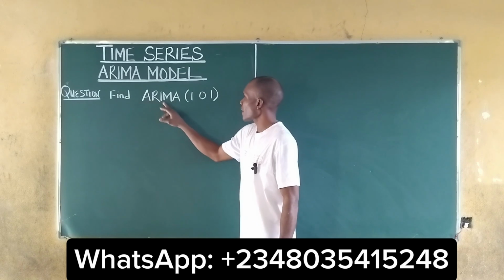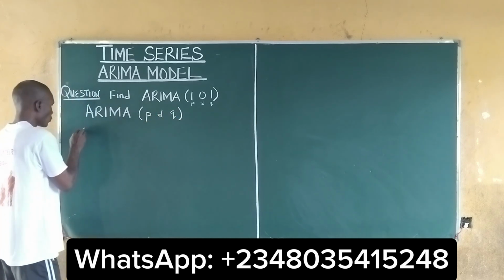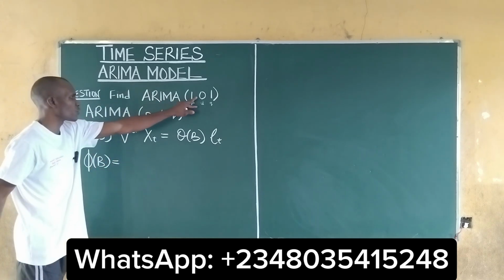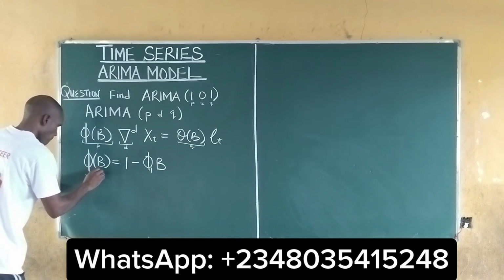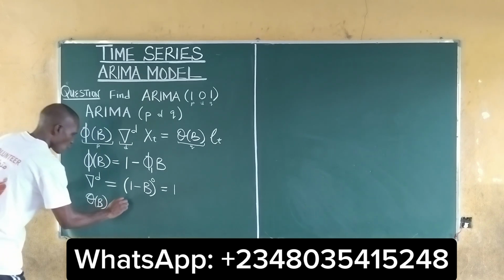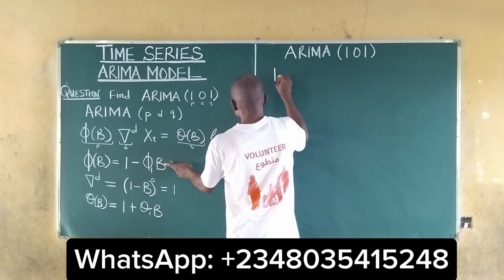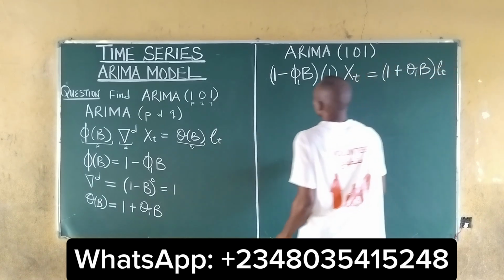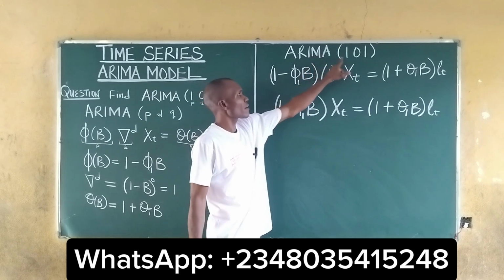ARIMA Model Explained | how to build Arima model for time series forecasting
Welcome to this comprehensive tutorial on how to write an ARIMA (AutoRegressive Integrated Moving Average) model for time series forecasting. In this video, you'll learn the process of building an ARIMA model from start to finish and how to write the components of the ARIMA model: AR (AutoRegressive), I (Integrated), and MA (Moving Average). You'll also learn how to how to determine the optimal parameters (p, d, q) for an ARIMA model and how to prepare your data for ARIMA modeling. You'll also learn, how to fit and evaluate the ARIMA model.

Whether you’re a beginner or looking to refresh your knowledge, this step by step guide will make the process easy to understand. Make sure to watch this video till the end!

By the end of this tutorial, you’ll be able to confidently write ARIMA models for Time Series.